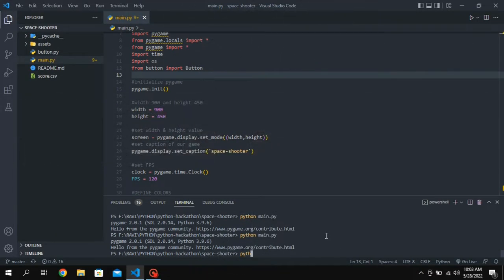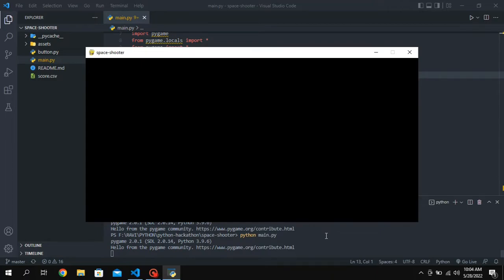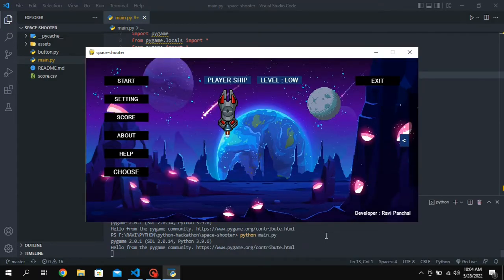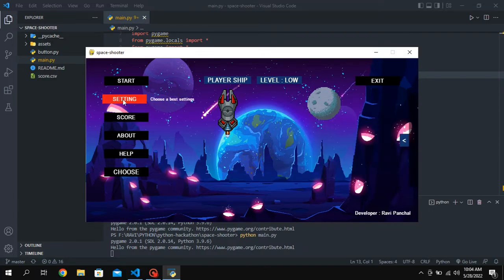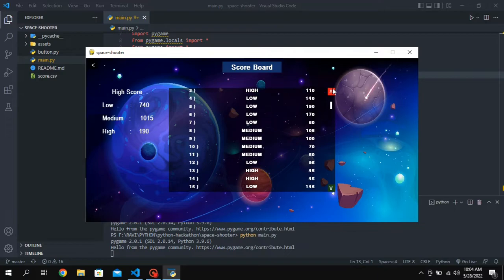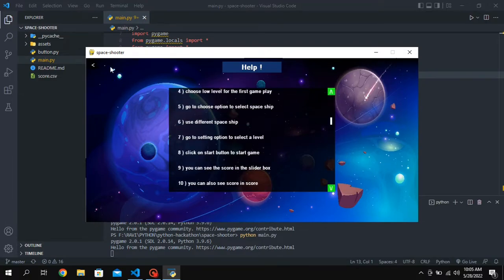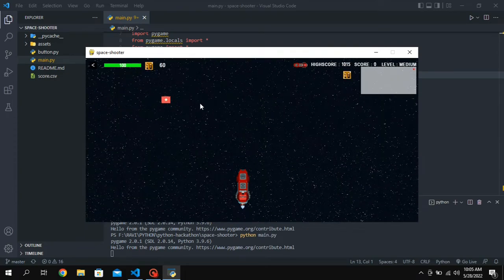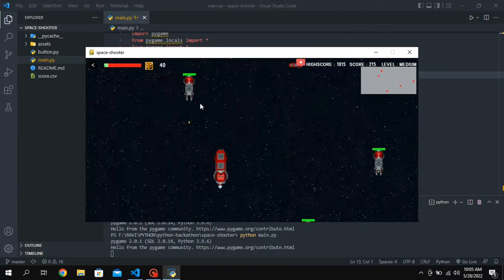Space Shooter | Python Game Development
Hey ! I made a game in python using pygame and pymunk, This game is based on space and rocket and also enemy with defferent levels.